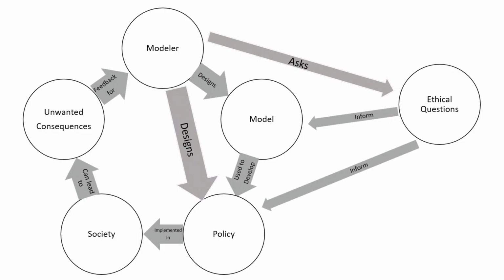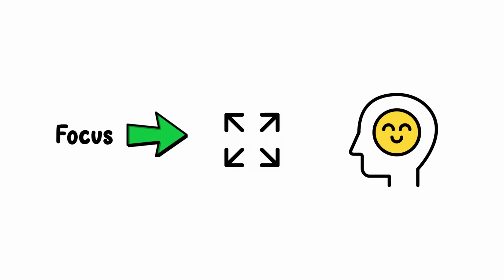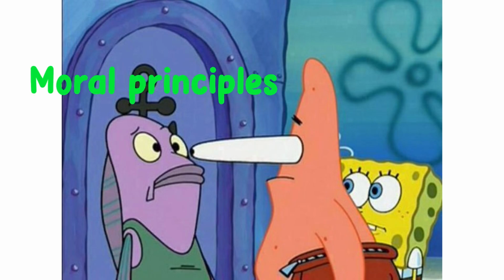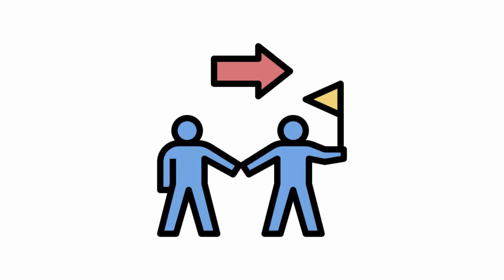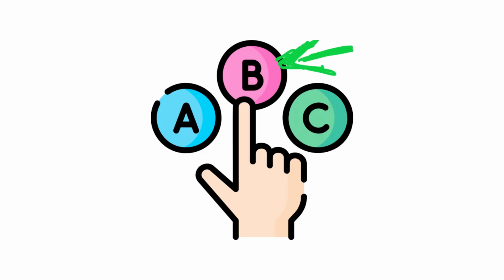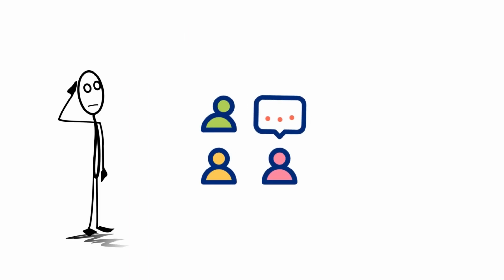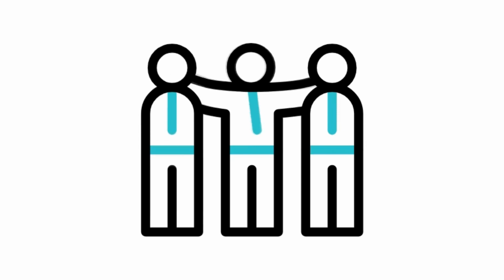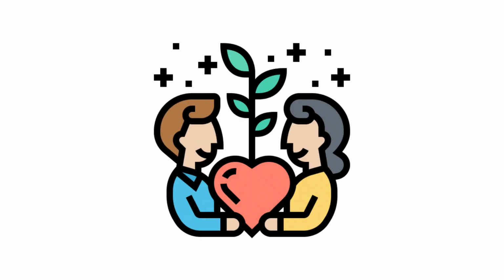Every Moral Framework Explained in 7 Minutes w/ Memes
Every Moral Framework Explained in 7 Minutes

Explaining Interesting Topics with Memes, PNGs and Paint 3D.

[Time Stamps]
00:00 Consequentialism.
01:27 Deontology.
02:24 Ethical Egoism.
03:29 Contractualism.
04:39 Religious Ethics.
05:41 Virtue Ethics.

Every Political Ideology Explained in 8 Minutes
Every Logical Fallacy Explained in 11 Minutes
Every Bias Explained in 8 Minutes
Every Birth Generation Explained in 9 Minutes
Every Paradox in 8 Minutes
Every Ethical Framework Explained in 7 Minutes
Every Ethical Principle Explained in 11 Minutes
Every Moral Principle Explained in 8 Minutes
Every Propaganda Technique Explained in 11 Minutes
Every Moral Theory Explained in 10 Minutes
Every Ethical Theory Explained in 11 Minutes
Deontological Ethics Explained
Consequentialist Ethics Explained
Virtue Ethics Explained
Deontology vs Consequentialism vs Utilitarianism
Consequentialism vs Utilitarianism
Kant Ethics
Kantian Ethics
Ethical Theories